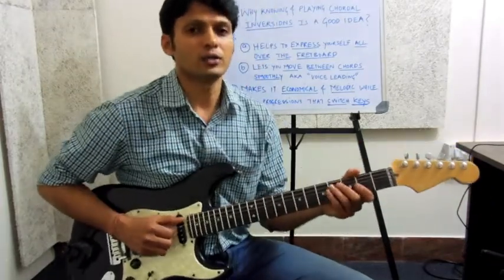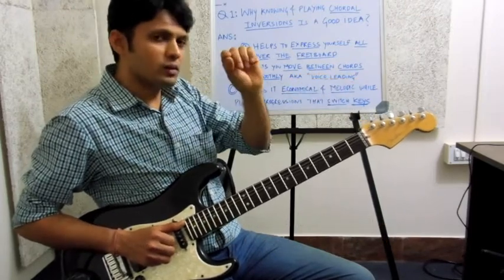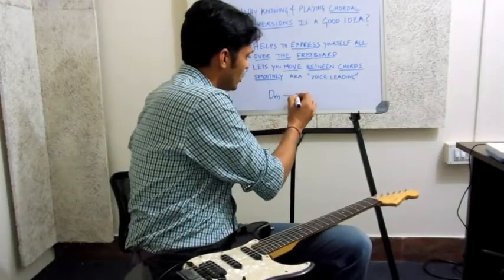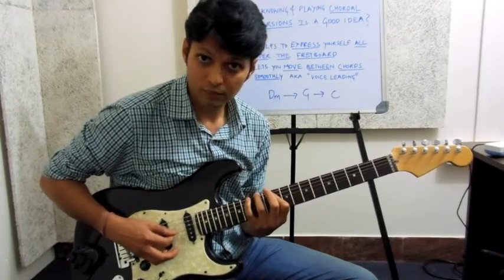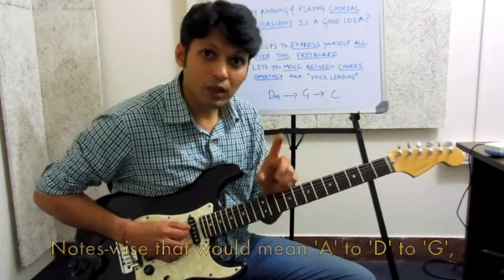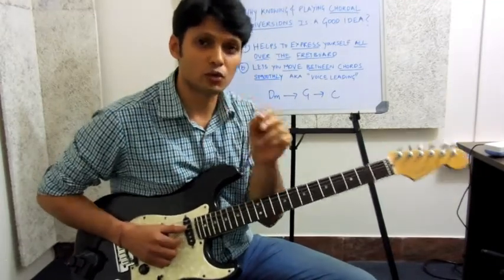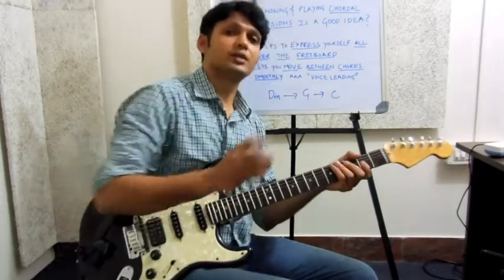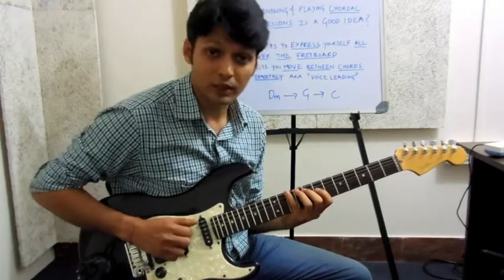Lesson: Practical Application of Chordal Inversions - Part 1 - Effective/Musical Practice Approach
For all those Guitar Players (intermediate level with some knowledge of music theory) who have chanced upon the terms "Chord Inversions" and "Voice Leading", but cannot not seem to find a way to link them effectively, here I, Vikas Rao, demonstrate both concepts with an effort to segue them in to a nice, meaningful, musical and practical exercise, that is yet challenging enough. NOTE: As a guitar player, teacher & composer these are my personal views/analysis of the topic and not a theoretical educational discourse on "Chord Inversions" and "Voice Leading".
About the Author: I'm Vikas Rao, a guitar player, teacher and composer who teaches Guitar, Theory of Western Music, Music Visualization and Composition at my school in Bangalore, India